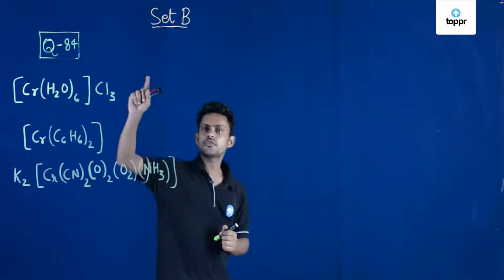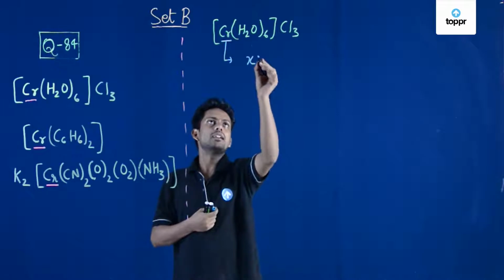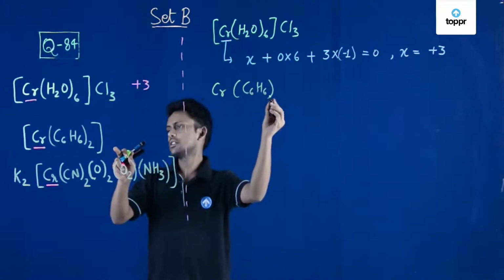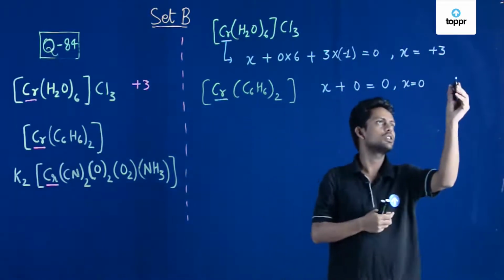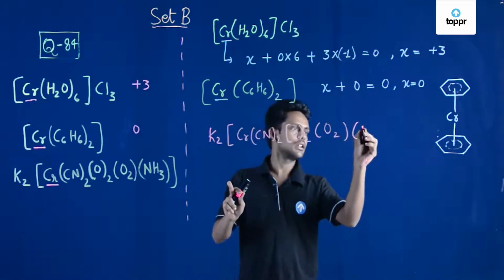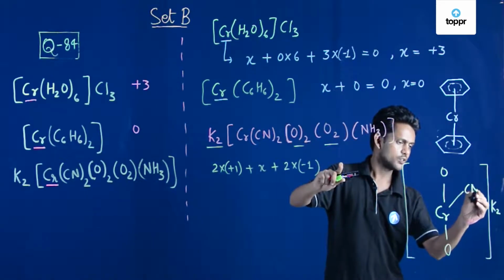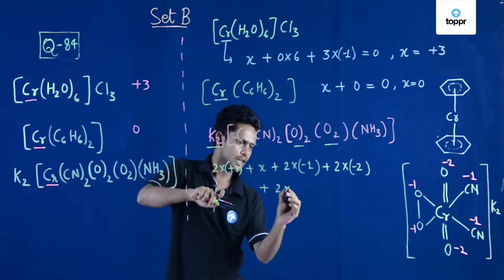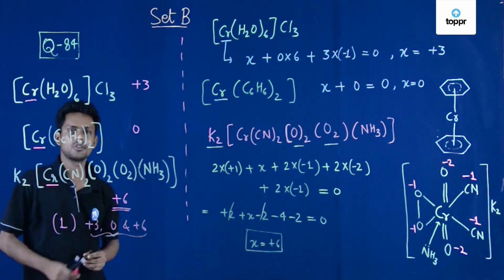JEE Main 2018 PBT Chemistry Set-B Q84 Video Solution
Find the video solution of JEE Main 2018 PBT Chemistry Set-B Q84 by Abhishek Sir (Chemistry Expert)